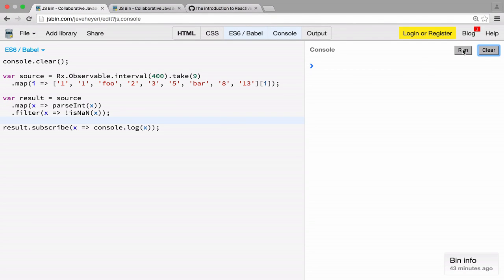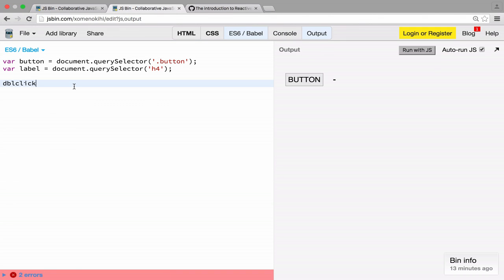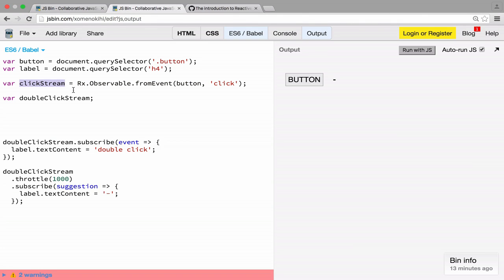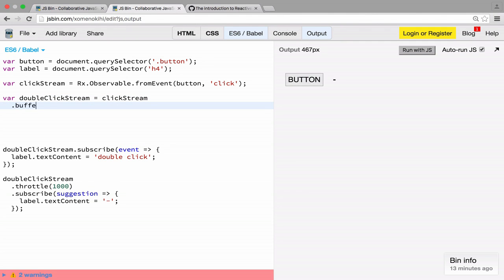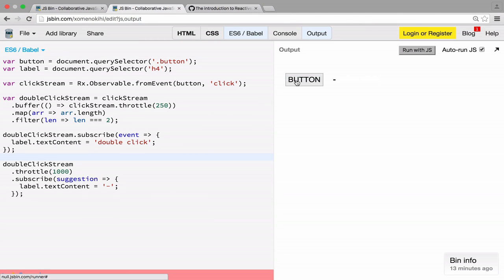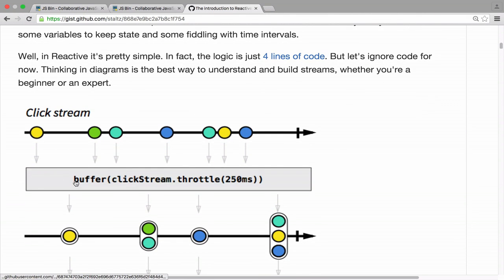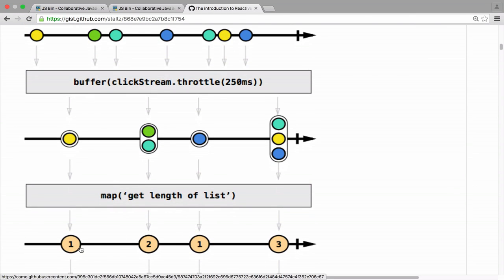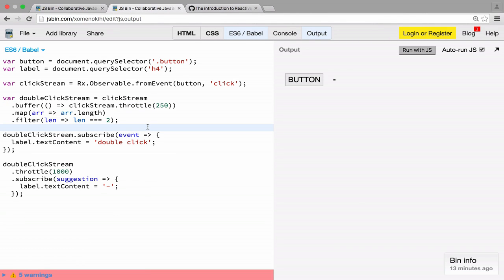02 Reactive Programming Using an event stream of double clicks